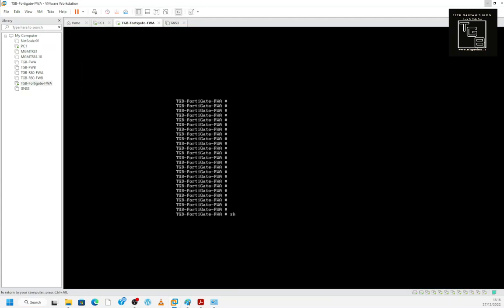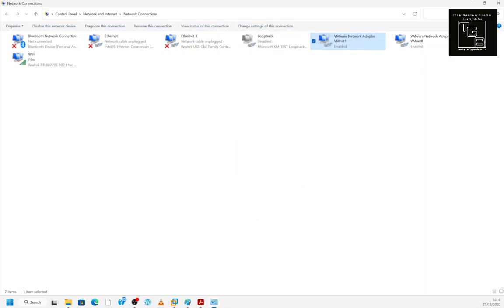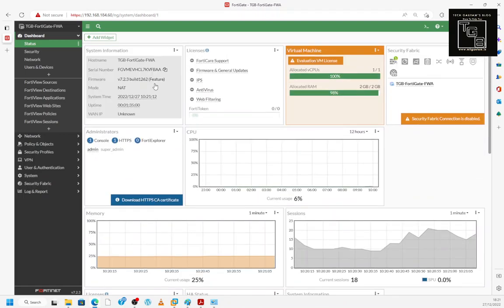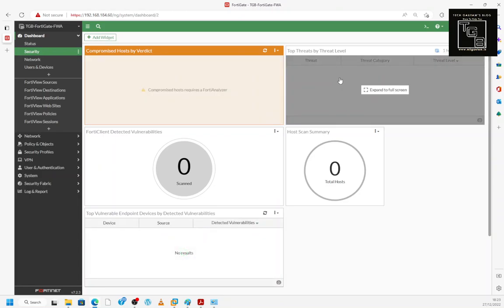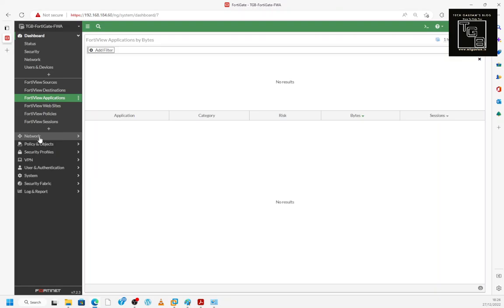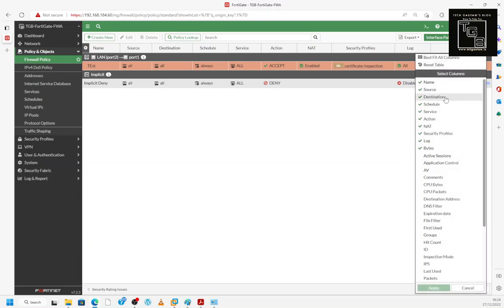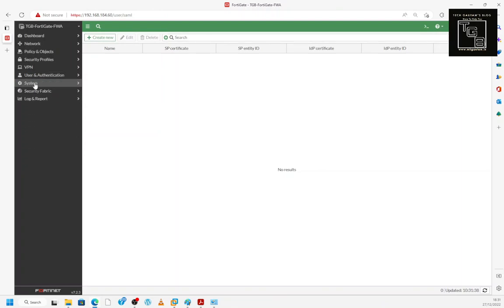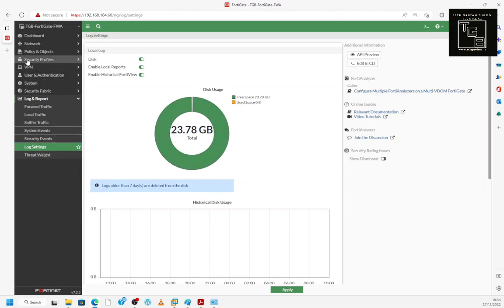02. FortiGate Dashboard Walkthrough.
This video tell you about all the available options under the Firewall Dashboard. A brief intro of every options.